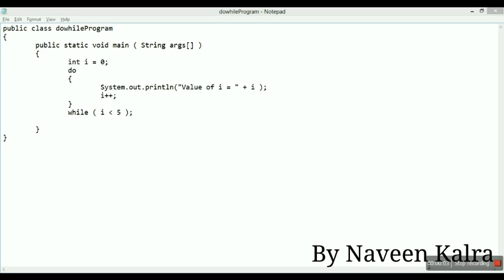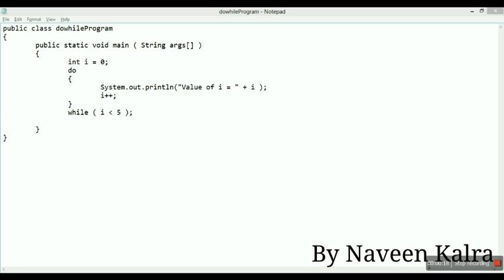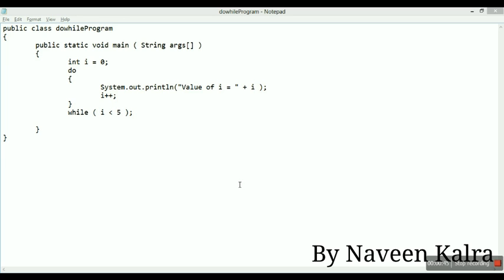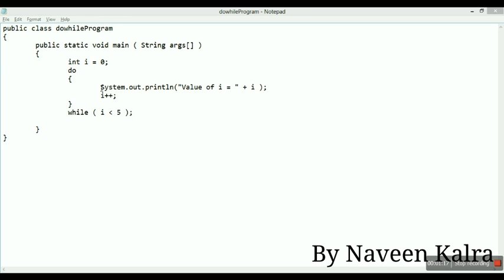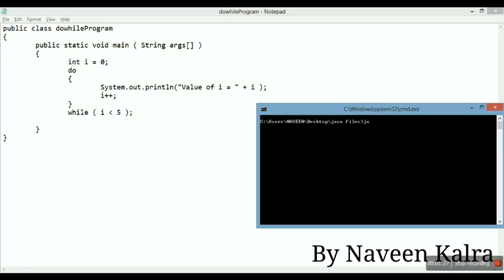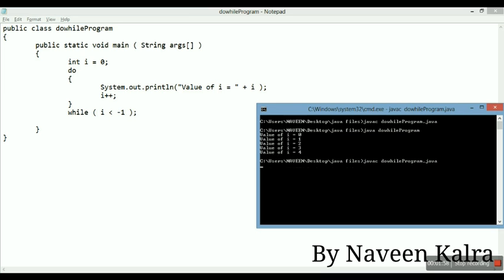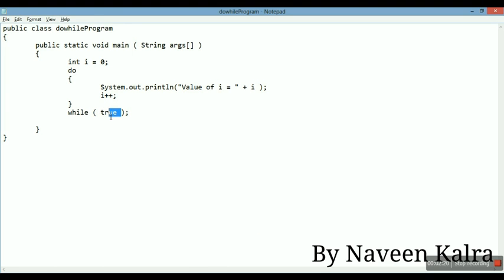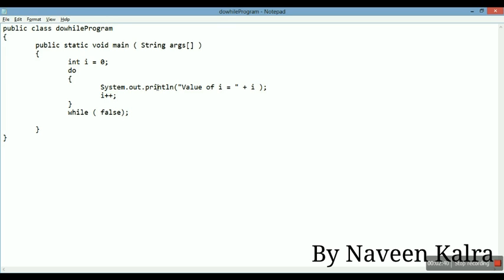23 do while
In this video, we have explained the concept of do while loop in JAVA. do while is a post test loop which will run at least once. After that the condition is checked, if the condition is true, it will run again otherwise not.

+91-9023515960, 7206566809